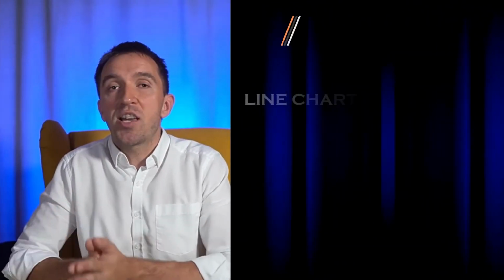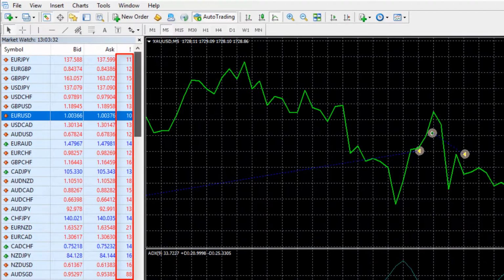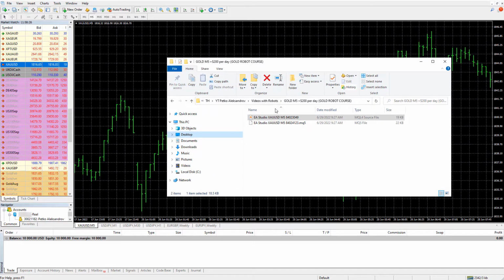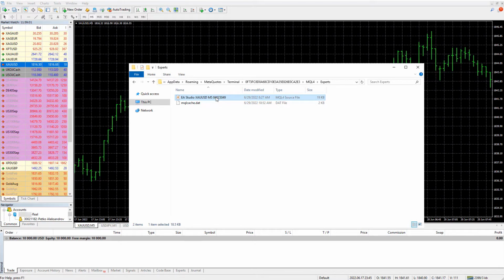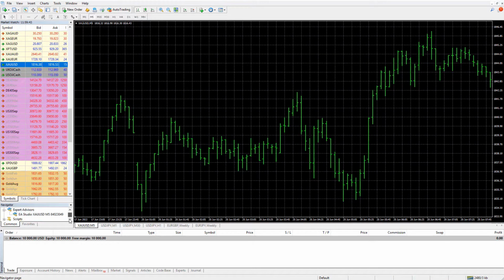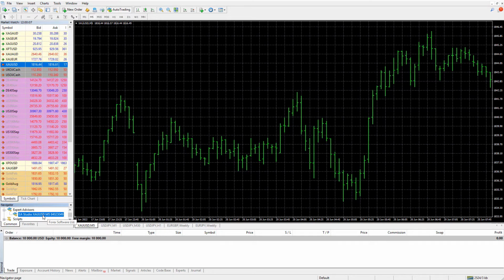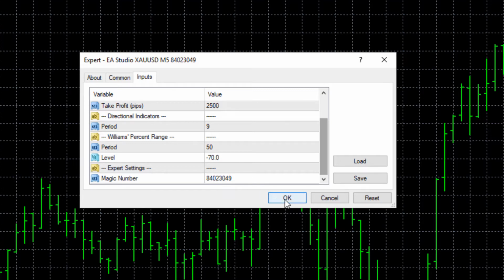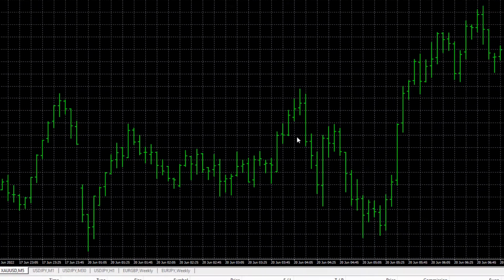How to use Trading Robots for Metatrader 4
Welcome to the Gold Trading Strategy for Beginners Course!

In this video, you will learn how to properly place Trading Robots on MetaTrader.